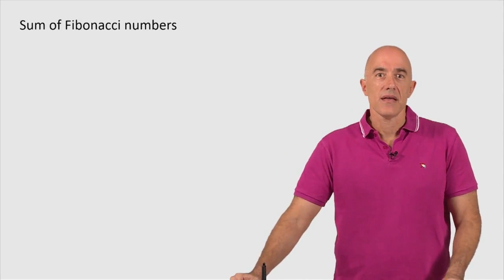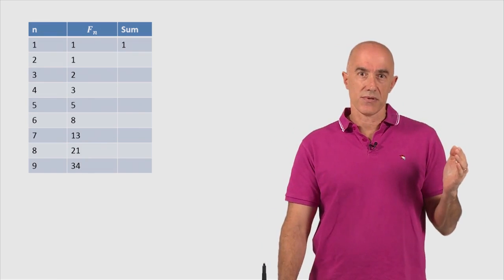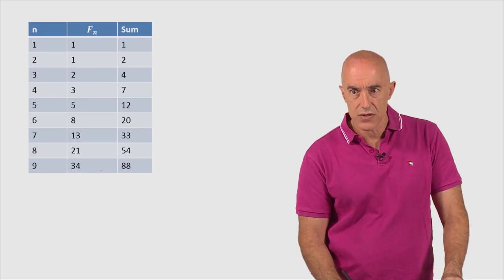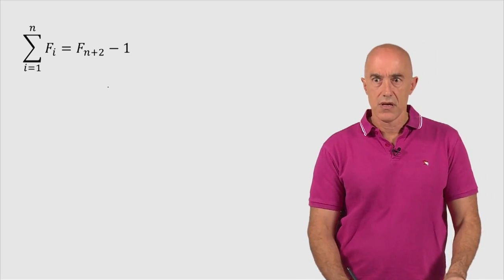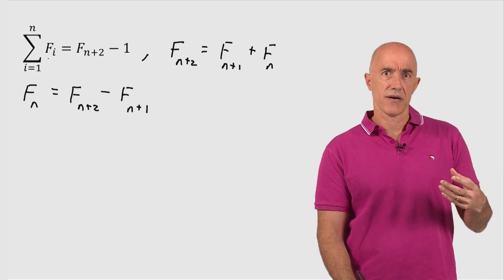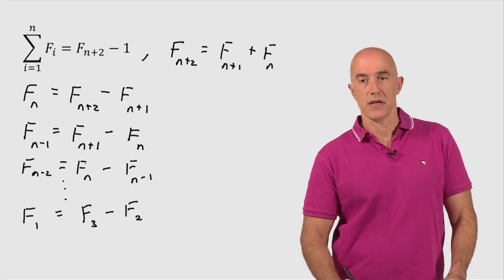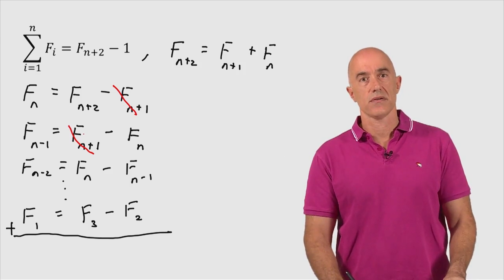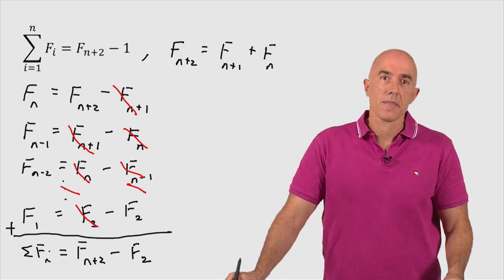Sum of Fibonacci Numbers | Lecture 9 - Fibonacci Numbers and the Golden Ratio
Learn the mathematics behind the Fibonacci numbers, the golden ratio, and how they are related. These topics are not usually taught in a typical math curriculum, yet contain many fascinating results that are still accessible to an advanced high school student.

The course culminates in an explanation of why the Fibonacci numbers appear unexpectedly in nature, such as the number of spirals in the head of a sunflower.
Recreational Mathematics, Discrete Mathematics, Elementary Mathematics
Great course concept for about one of the most intriguing concepts in the mathematical world, however I found it on the difficult side especially for those who find math as a challenging topic.,Absolutely loved the content discussed in this course! It was challenging but totally worth the effort. Seeing how numbers, patterns and functions pop up in nature was a real eye opener.
We  learn about the Fibonacci Q-matrix and Cassini's identity.  Cassini's identity is the basis for a famous dissection fallacy colourfully named  the Fibonacci bamboozlement.  A dissection fallacy is an apparent paradox arising from two arrangements of different area from one set of puzzle pieces.      We also derive formulas for the sum of the first n Fibonacci numbers, and the sum of the first n Fibonacci numbers squared.  Finally, we show how to construct a golden rectangle, and how this leads to the beautiful image of spiralling squares.